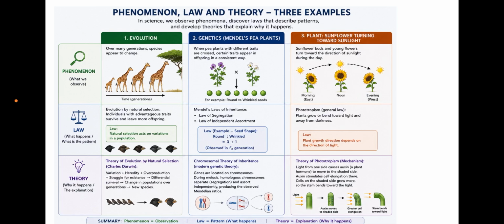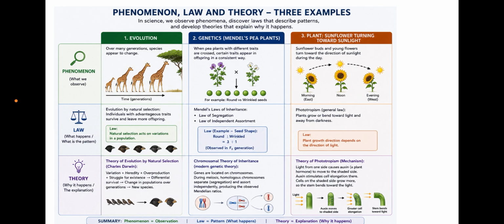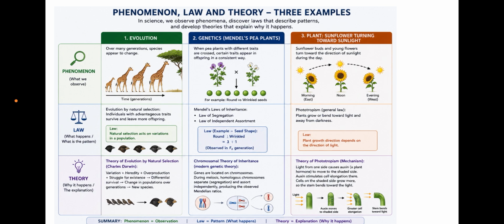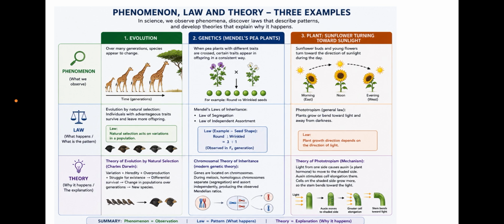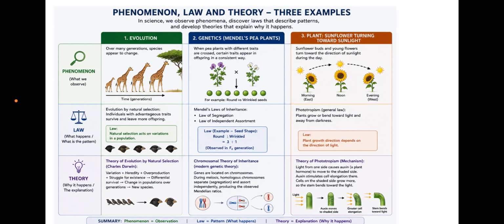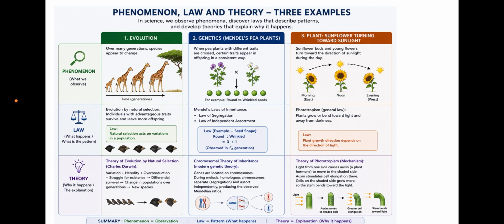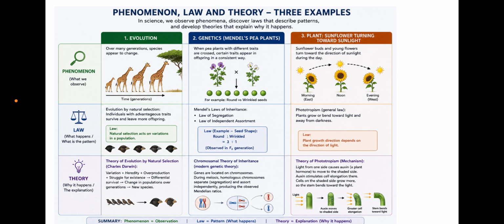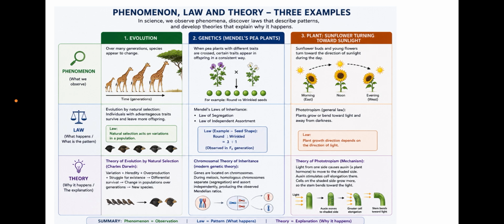Phenomenon, Law and Theory in Science